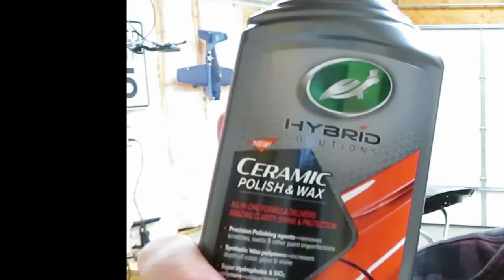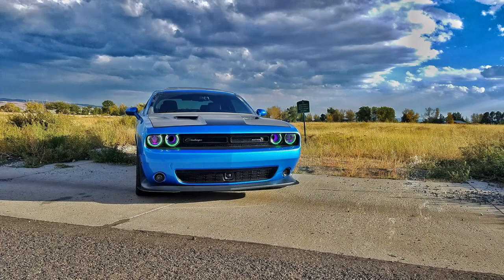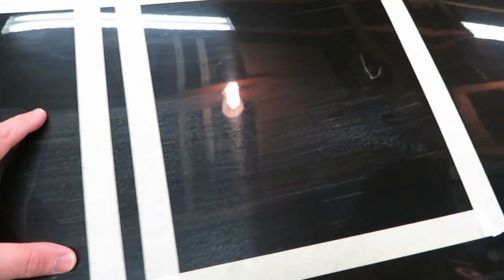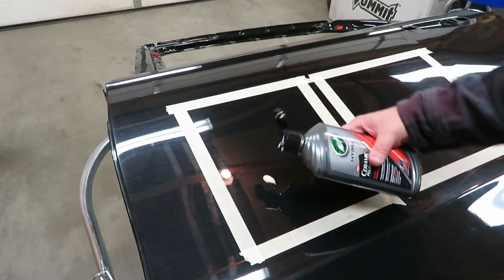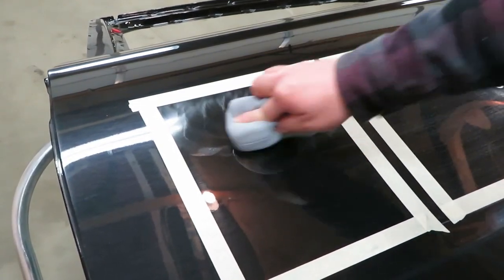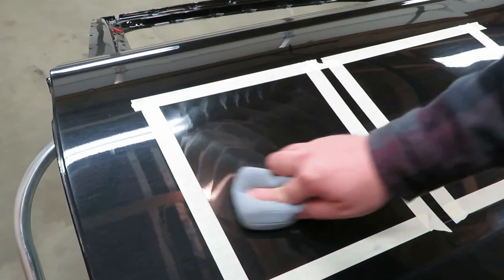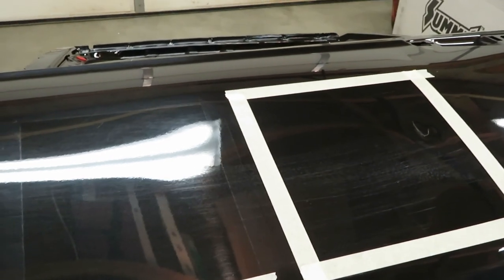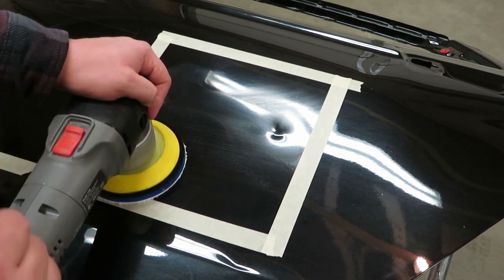Let's take a look at the NEW Turtle Wax, Ceramic Polish and Wax!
In this video we will be looking at the NEW Turtle Wax Hybrid Solutions Ceramic Polish and Wax! I will show what kind of results you can get out of it using it by hand and also by machine. This is an extremely user friendly product that delivers great results while leaving Si02 protection behind.

Remember to like this video and subscribe to the channel if you haven't also hit the bell icon so you can stay up to date with all of my future uploads!